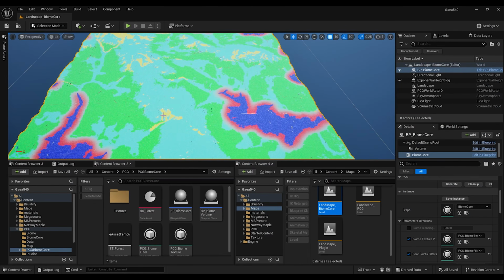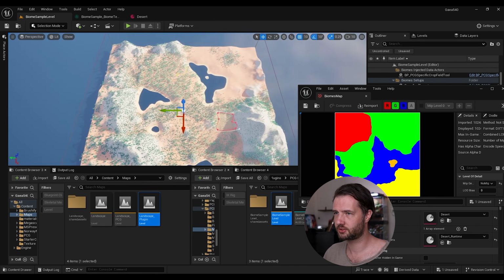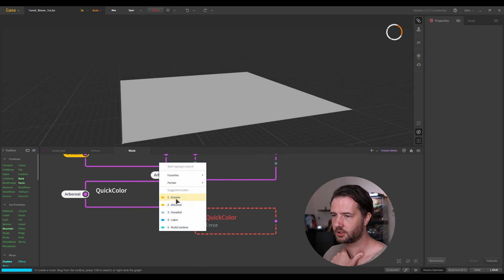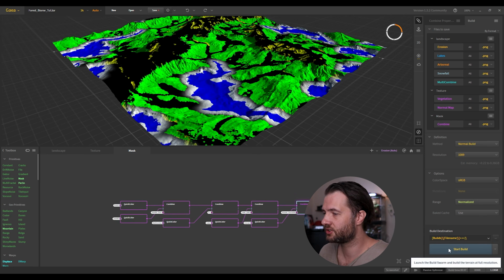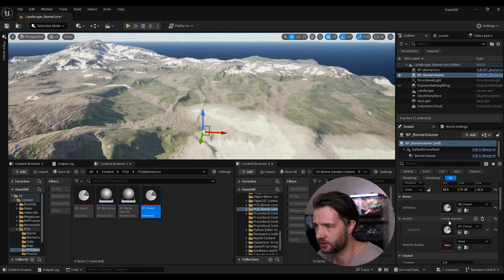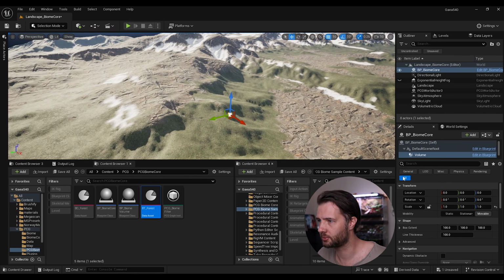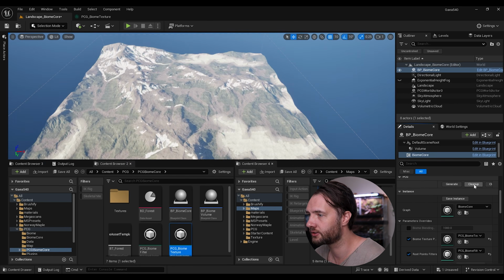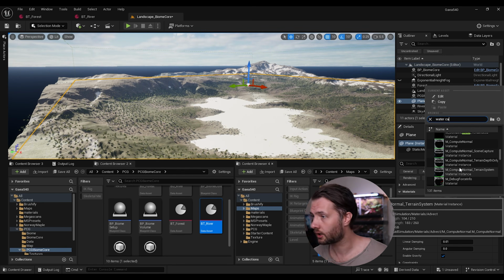UE 5.4 | PCG Biome Core Plugin Tutorial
This is part 2 of my tutorial series. In Part 1 of my UE5 Multi Biome Landscape tutorial series we went  over how to create Photorealistic Mountain Landscape in Gaea. Also how to import heightmaps in Unreal Engine and set up simple landscape material. In part 2 we are using PCG Biome Core plugin that comes with Unreal Engine 5.4 to populate our landscape. I will go over plugin basics and how to set up your own multi biome texture mask using Gaea.
00:00 Intro
00:25 Project Setup
00:50 How Biome Core plugin works
05:42 Make Biome Texture in Gaea
14:20 Biome Core Blueprint and DA Setup
17:43 Fix not spawning Assets
21:50 Volume Adjustment
23:25 Mask Texture Setup
31:02 Add Water
31:58 Outro